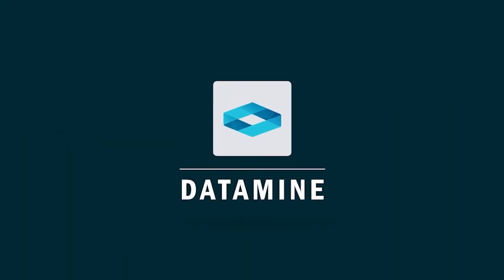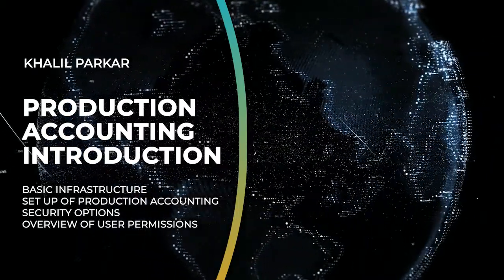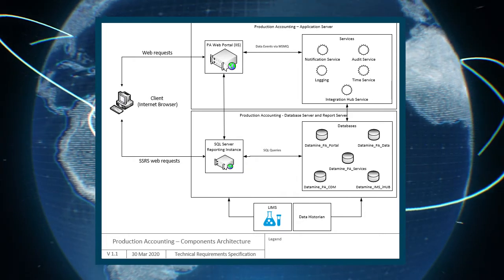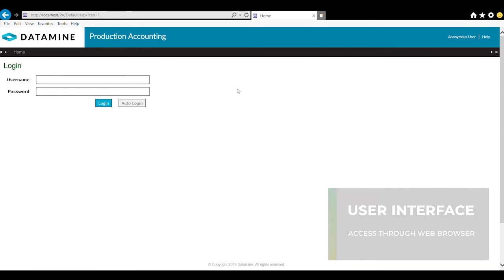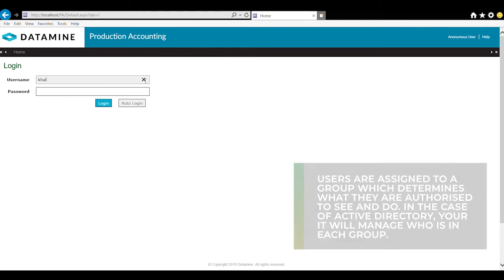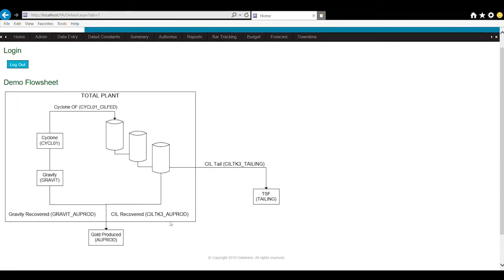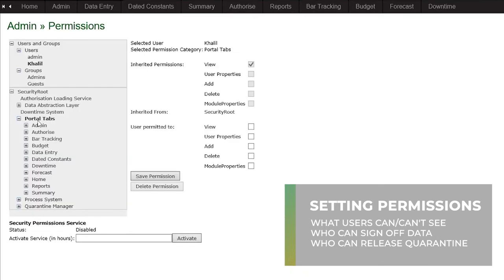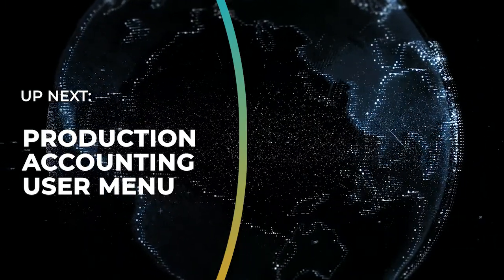1. Introducing Production Accounting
In this video, Khalil Parkar, Production Accounting Product Manager walks you through an introduction to the system.

Want to learn more?